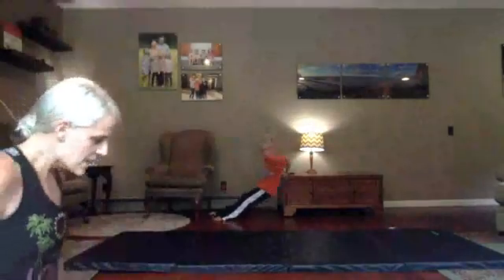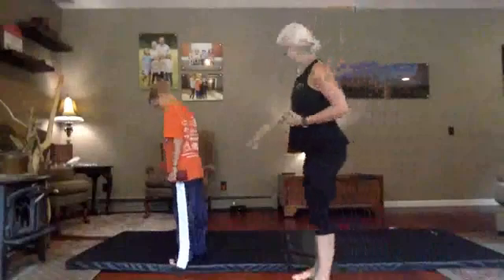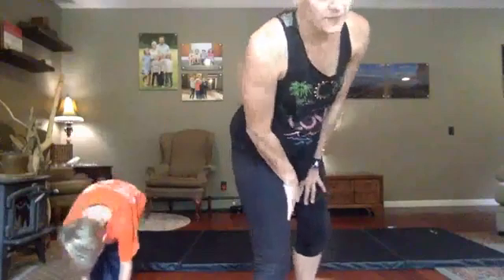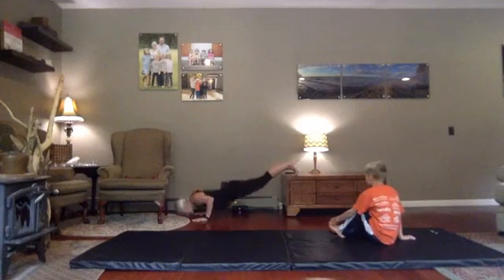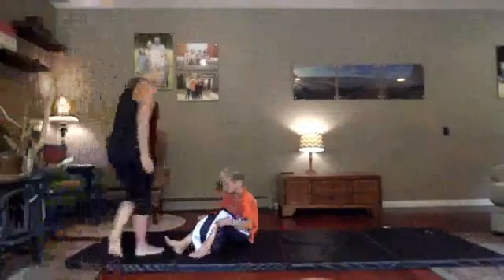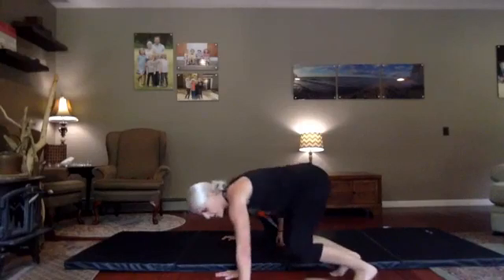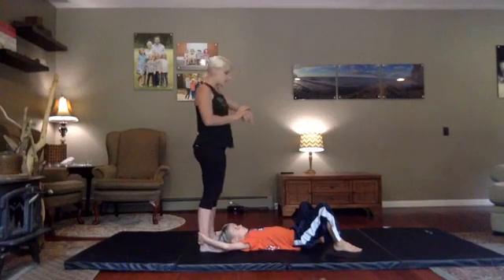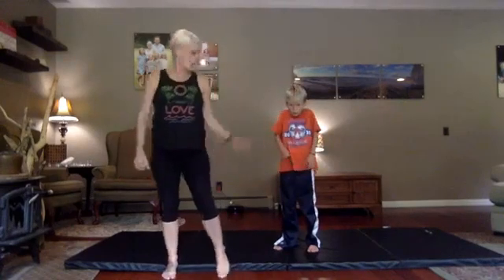Kid's Surge with Kat